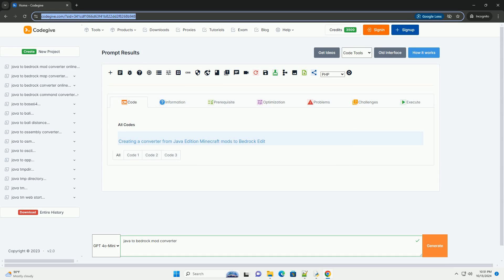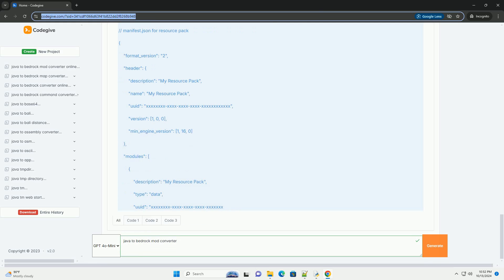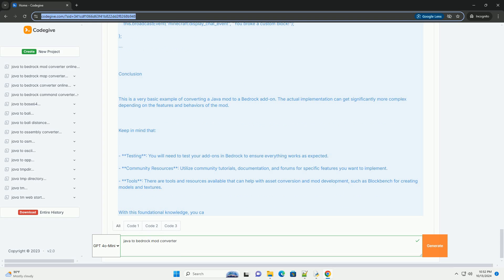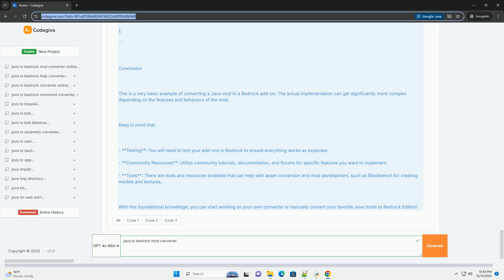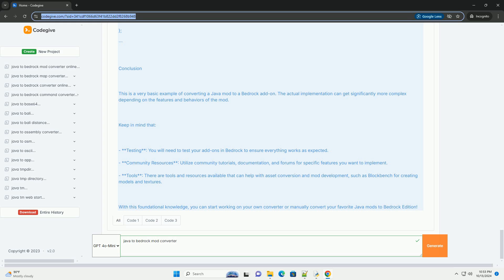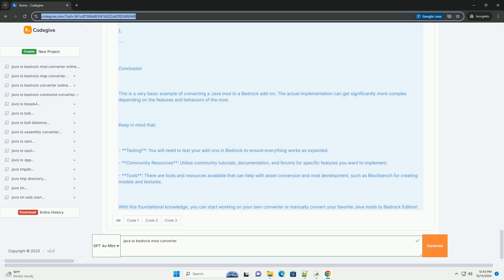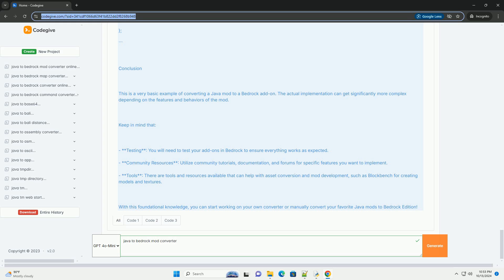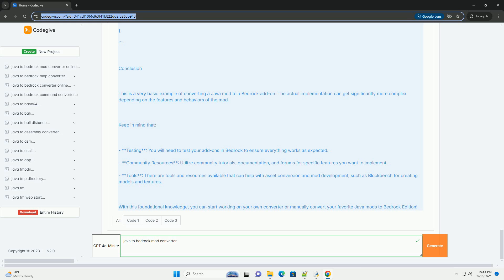java to bedrock mod converter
creating a converter from java edition minecraft mods to bedrock edition is a complex task, primarily because the two versions of minecraft have different architectures, apis, and modding communities. however, i can provide a high-level overview of the process and a simple example to illustrate some concepts.

### overview of java to bedrock mod conversion

1. **understand the differences**:
   - **java edition**: uses java programming language and has a different api (forge, fabric).
   - **bedrock edition**: uses c++ and has a different modding approach, often utilizing behavior packs and add-ons.

2. **identify mod features**:
   - determine what features of the java mod you want to replicate in bedrock. this can include items, blocks, entities, game mechanics, etc.

3. **set up your environment**:
   - for bedrock modding, you'll typically work with json files and scripts (using bedrock's scripting api).

4. **create equivalent assets**:
   - convert textures, models, and sounds from java to bedrock formats.

5. **script logic**:
   - use bedrock's scripting api (javascript) to implement any custom logic.

### example: simple block mod

let’s say you have a simple java mod that adds a custom block. we will outline how to convert that concept into a bedrock add-on.

java mod example (pseudocode)

here’s a simplified example of what a java mod might look like:

bedrock add-on structure

1. **create directories**:
   - `my_addon/`
     - `manifest.json`
     - `behavior_packs/`
       - `my_behavior_pack/`
         - `manifest.json`
         - `entities/`
         - `blocks/`
           - `custom_block.json`
     - `resource_packs/`
       - `my_resource_pack/`
         - `manifest.json`
         - `textures/`
         - `models/`

2. **manifest files**:
   each pack should have a `manifest.json` that describes the pack.

3. **block definition** (custom_block.json):

4. **behavior logic** (using javascript):

create a script file (e.g., `main.js`) i ...

python bedrock example
python bedrock converse
python bedrock knowledge base
python bedrock client
python bedrockchat